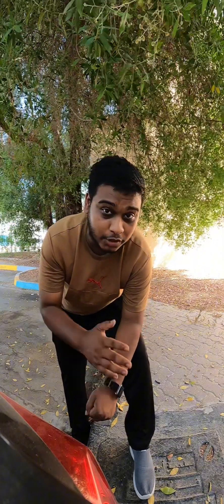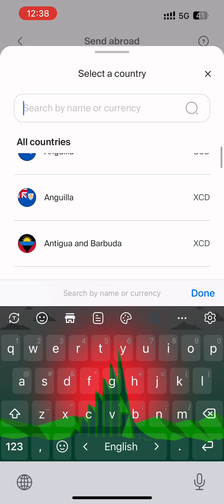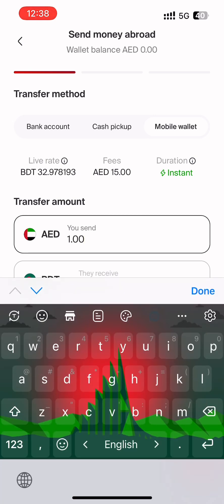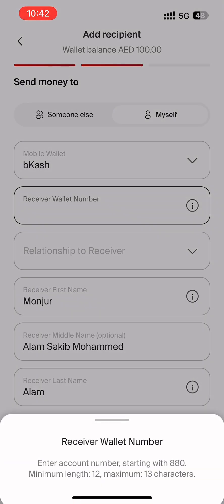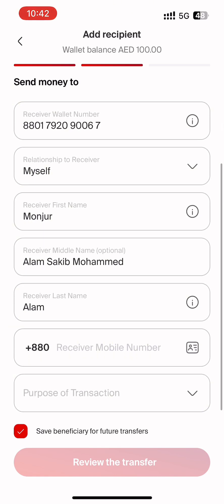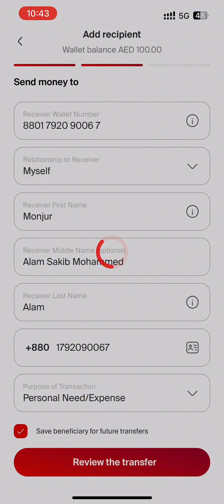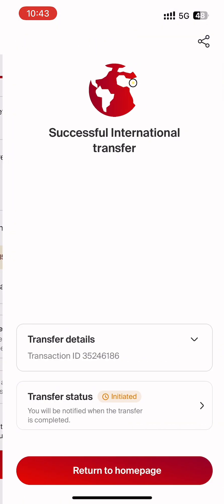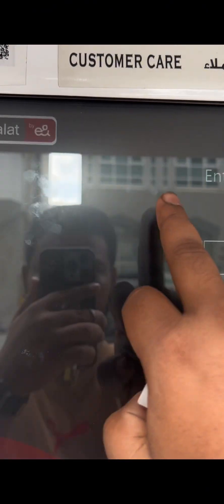E&Money কিভাবে টাকা দেশে পাঠাবো।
গত দুইদিন ধরে TapTap Send এপ্লিকেশন কাজ করছে না, যার ফলে অনেকেই বিপাকে পড়েছেন। তাদের জন্য অল্টারনেটিভ হিসেবে ইতিসালাতের E&Money ব্যবহার করতে পারেন যদি প্রয়োজন হয়।

TapTap Send চালু হওয়া পর্যন্ত E&Money দিয়ে চালিয়ে যান এবং পরিবার-পরিজনকে প্রয়োজনীয় সহযোগিতা করুন।